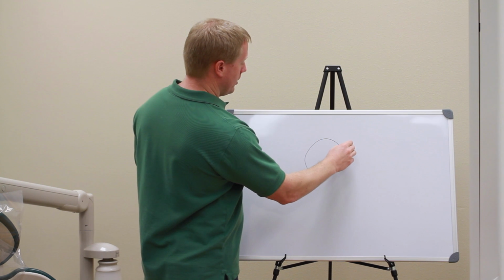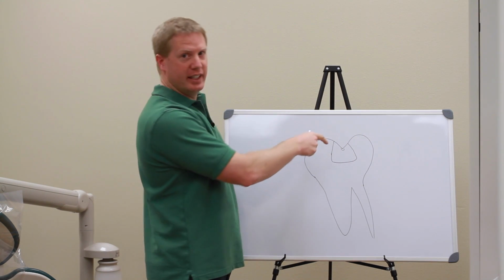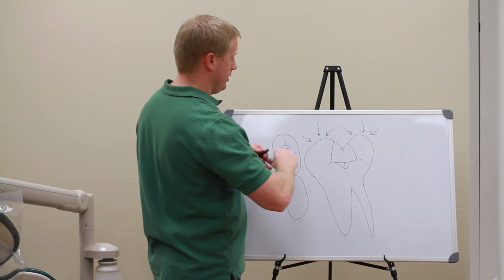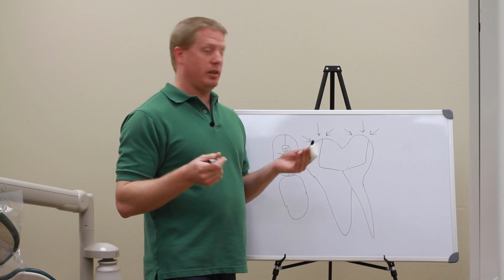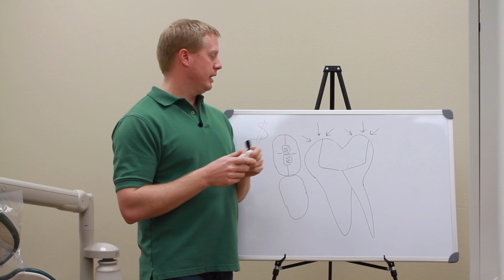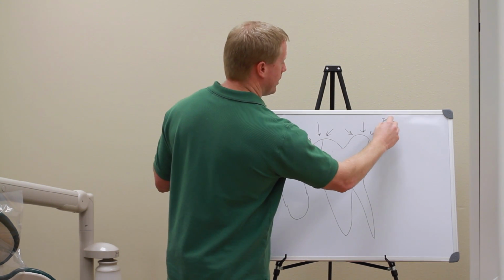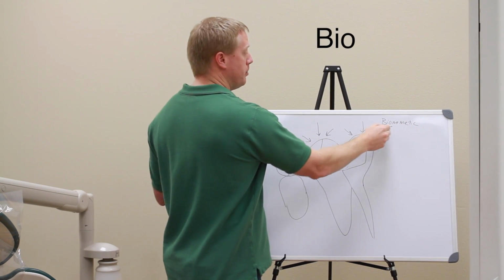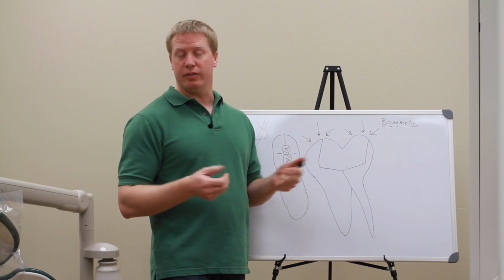The Dental Cycle - Vernal Utah Dentist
Dr. Tyler Shiner explains how his practice works hard to break the dental cycle.